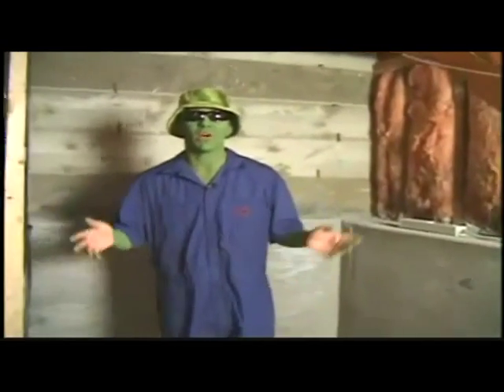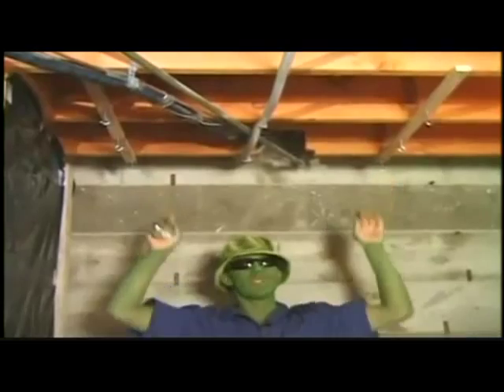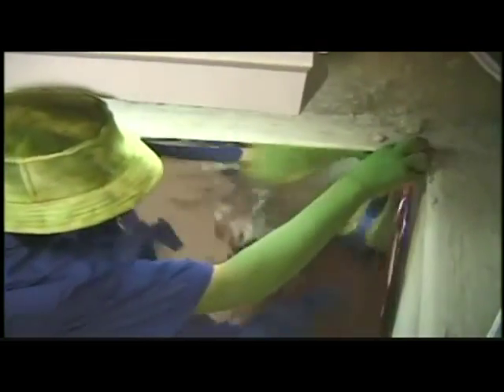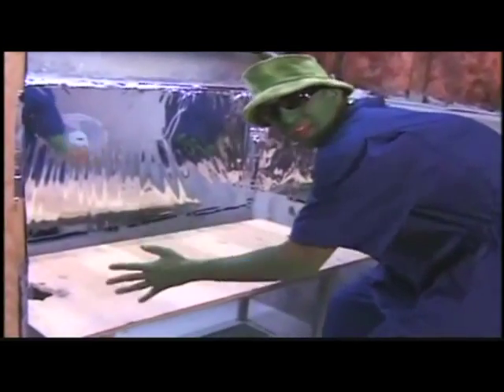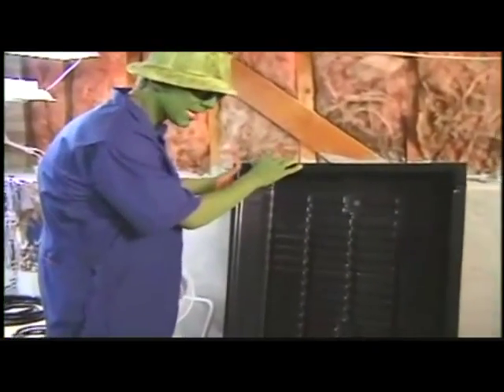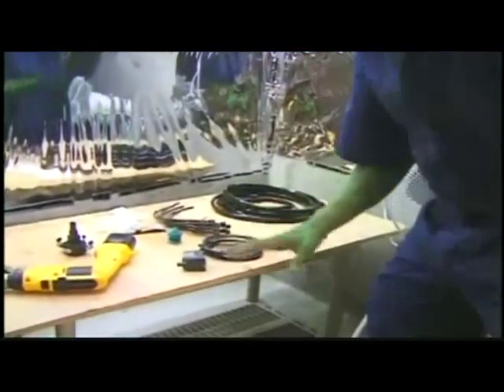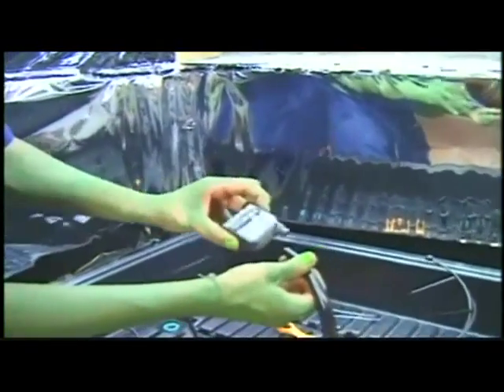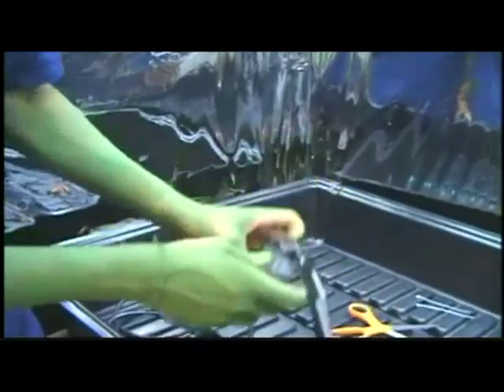Greenman´s Grow-Anleitung 2 von 9 (Englisch)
Einrichtung eines Growrooms und der Betrieb eines Hydroponik-Systems